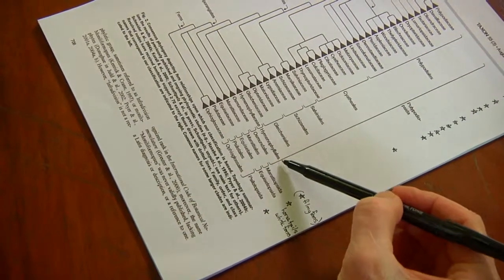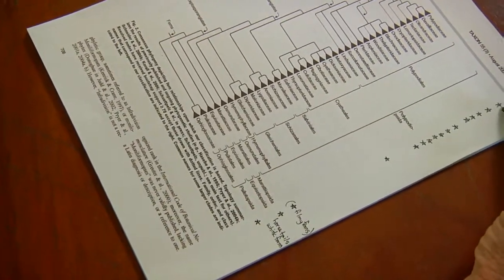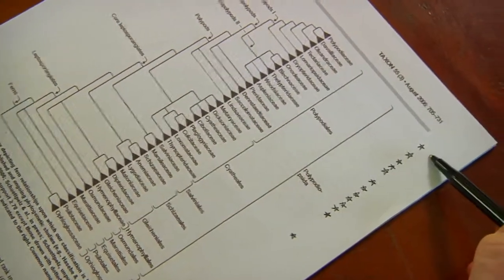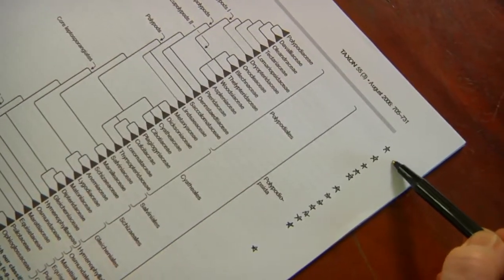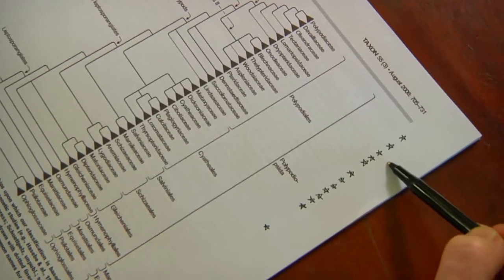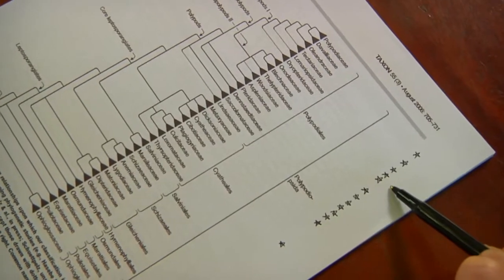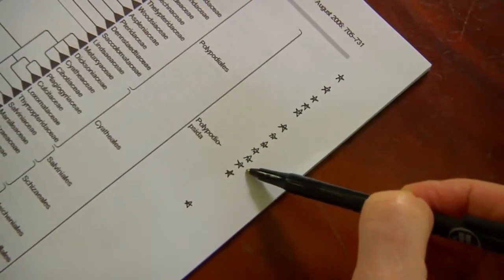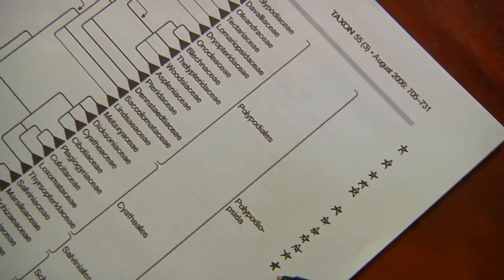Fern Blog #2 2 Phylogeny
All of you fern experts and enthusiasts in other parts of the world may enjoy seeing these ferns, communicating with me about fern biology, and suggesting topics and video clips for inclusion on this blog.